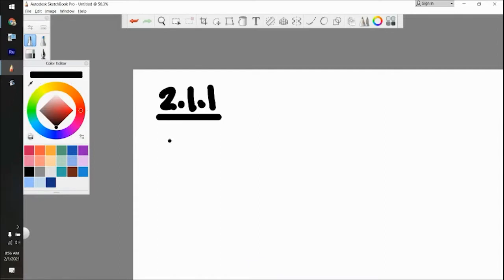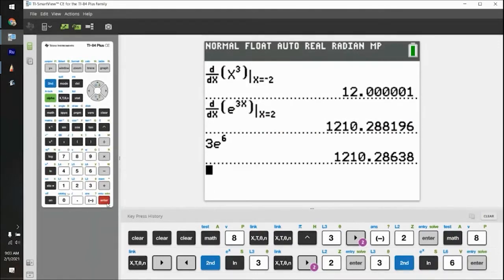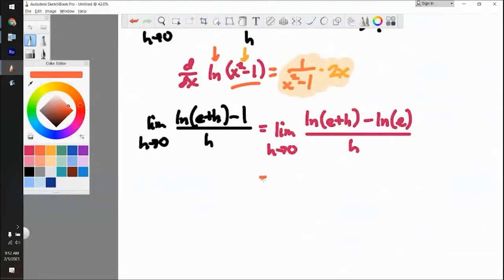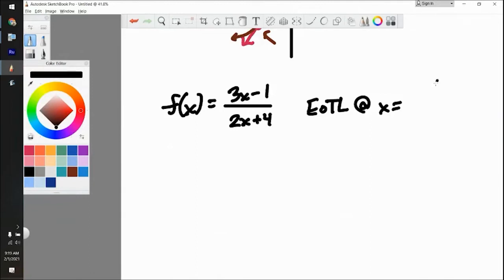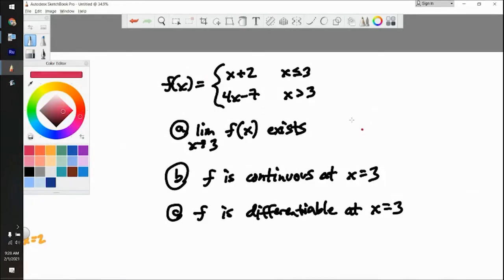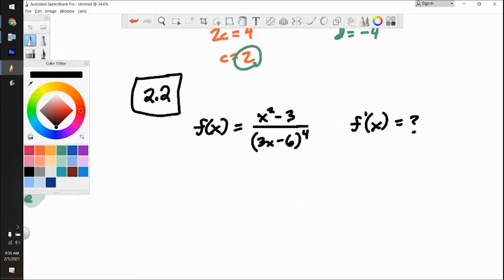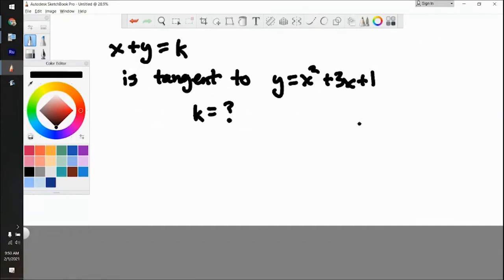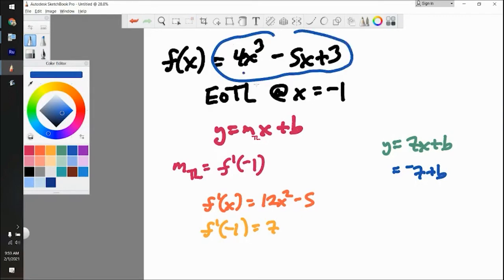Derivative Review - AP Calculus AB